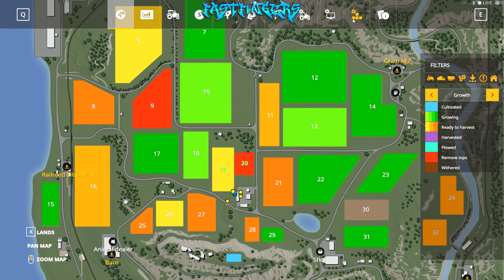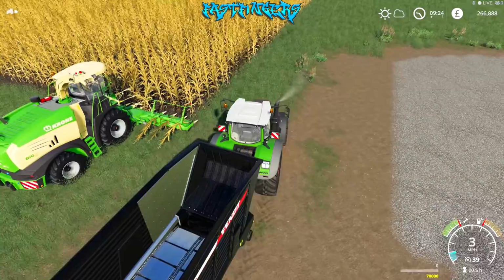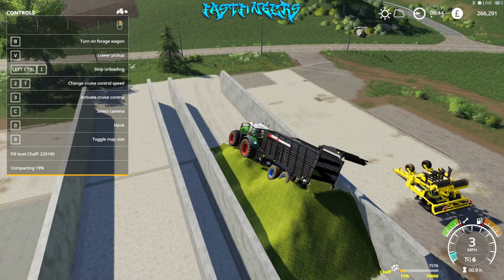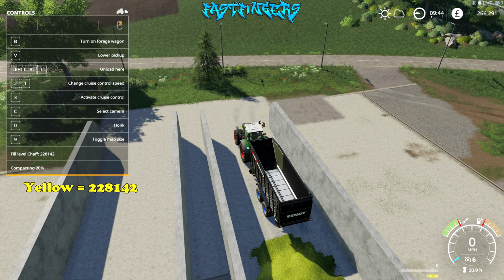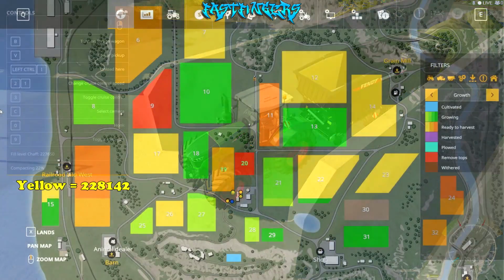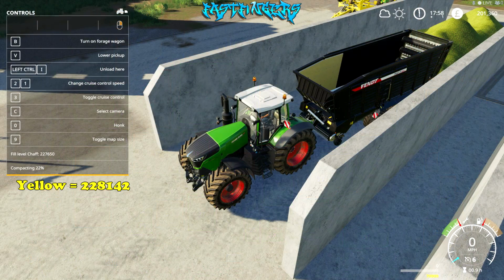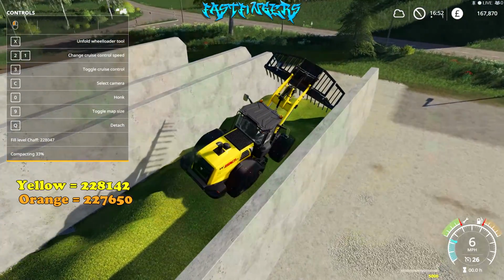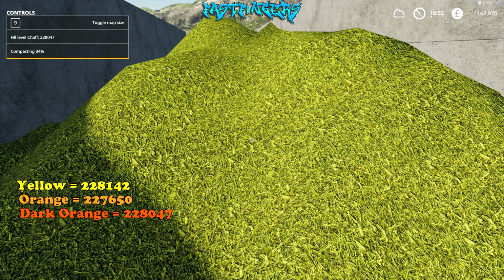Farming Simulator 19 - YIELD vs GROWTH STAGE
Welcome to the this episode of farming simulator 19 farm. Today I am going to show you the difference between each growth stage and how it effects the fields yield.

Computer Spec's:
CPU – Intel Core i7 i7-4790K CPU (Quad Core 4GHz, Socket H3 LGA-1150)

Mobo – Mod 1150 ASUS Z97 MAXIMUS VII RANGER Motherboard

RAM – Corsair CMZ8GX3M2A1600C9 Vengeance 8GB (2x4GB) DDR3 1600 Mhz CL9 XMP Performance Desktop Memory Kit Black

Cooler – Corsair Hydro Series H100i All-In-One 240mm Digital High Performance Rad Liquid Cooler for CPU

Storage – Samsung 840 Series 250GB 2.5 inch SATA Solid State Drive

GPU – GTX980TI Hybrid - EVGA

Case – Aerocool X-Predator X1 Devil Red Gaming Case Black Interior 12Cm Red Led Fan

Mouse – Corsair CH-9000022-EU Vengeance M65 Performance FPS 8200 DPI Laser Gaming Mouse – Black

Keyboard – Corsair RGB strafe

Headset – Corsair CA-9011123-EU Vengeance 1400 Analog 3.5mm Comfortable Gaming Headset – Gunmetal Grey

Mic – Audio-Technica Cardioid Condenser USB Microphone